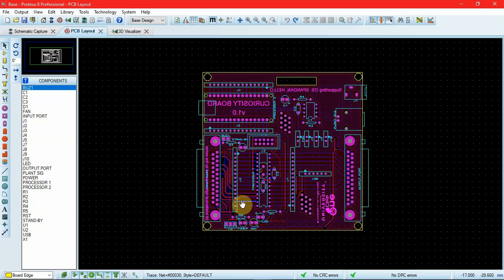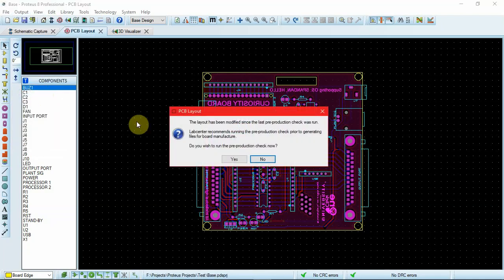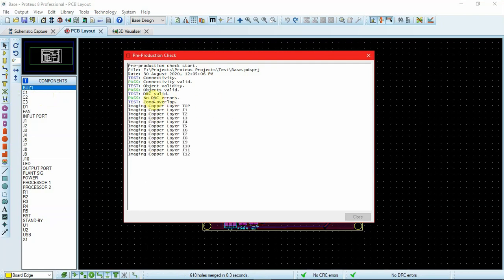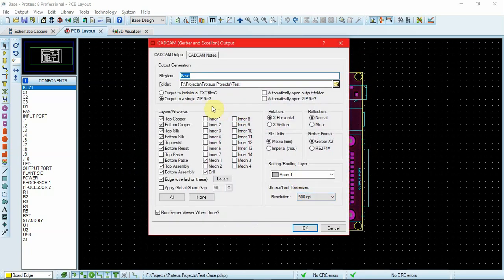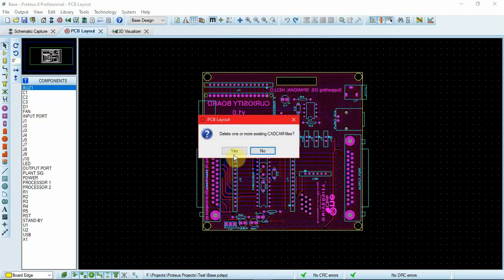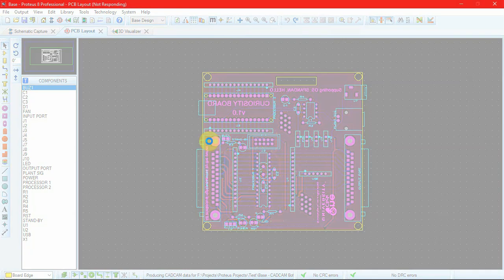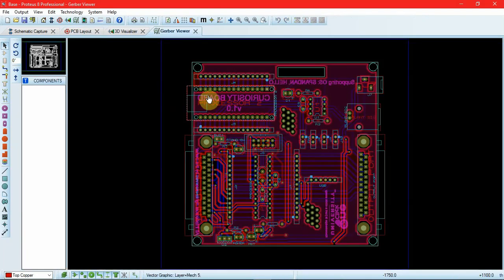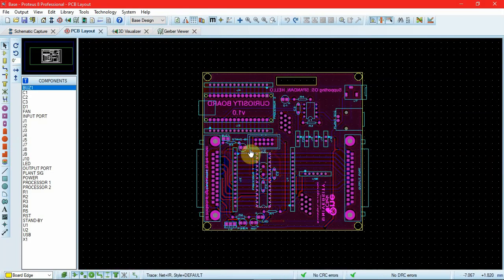Tutorial 8.3| Circuit Designing & Finishing| Extracting Gerber Files in Proteus| PCB Design & theory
Video Description:
The following video shows how the Gerber files can be generated in Proteus. After the PCB Designing is done, if the user wants t place a bulk order from the PCB Manufacturing industry or rather if we want to print the PCB on a machine the Gerber input has to be fed through the software of the system and accordingly the final product is made.

Our updates are even available on Twitter